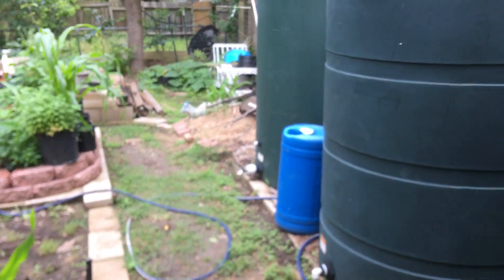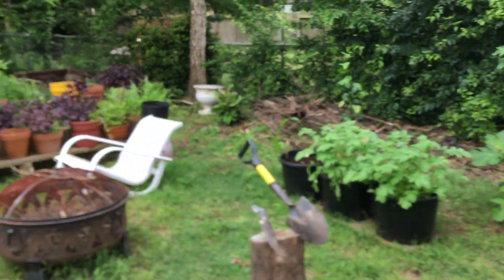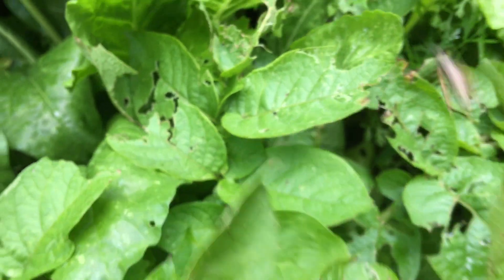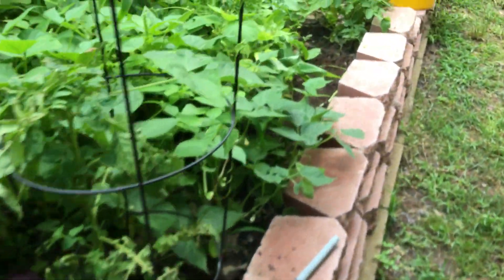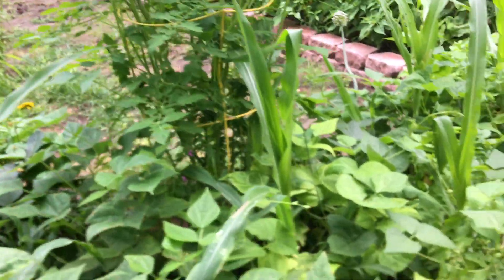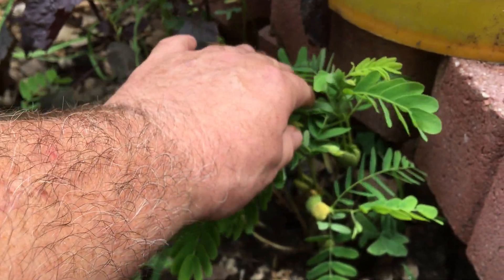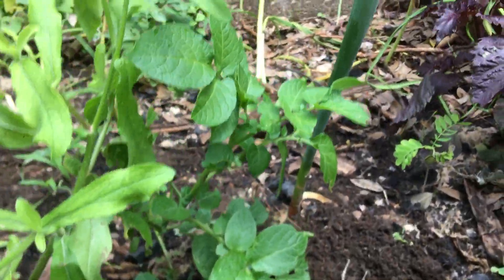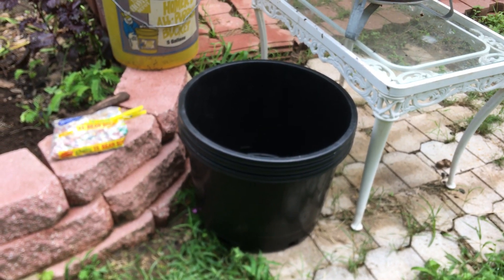The issue with randomly planting the 15 bean soup.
The 15 bean soup beans were planted throughout the raised bed areas to add nitrogen into the soil.  Some vines have the poison ivy look alike.  One bean plant looks like it can also be used as an ornamental plant.  Starting another project that will allow for harvesting potatoes year round.